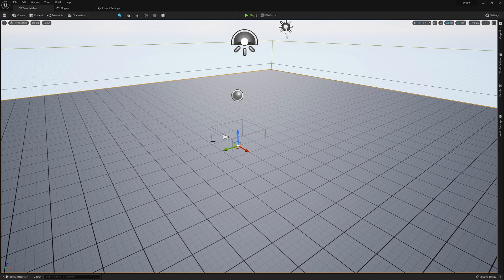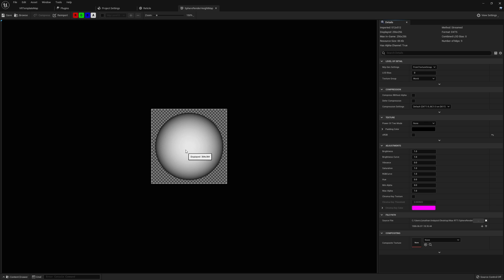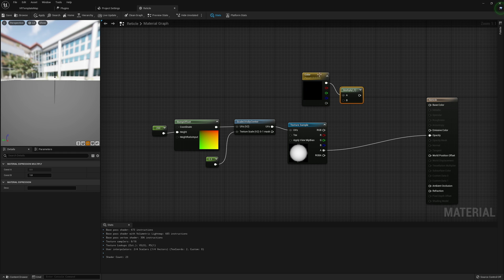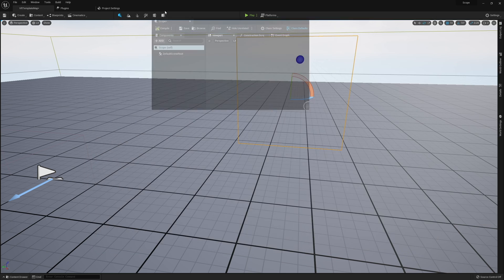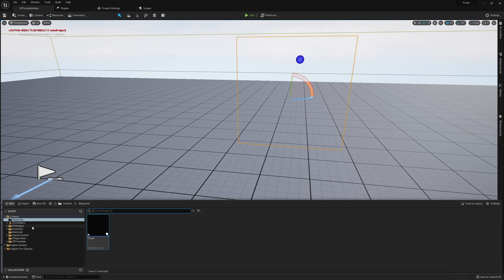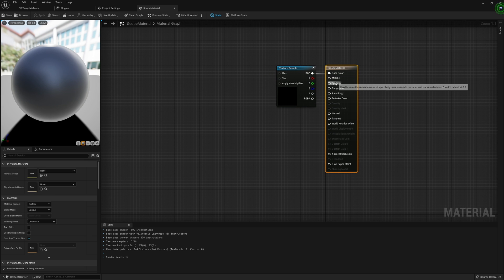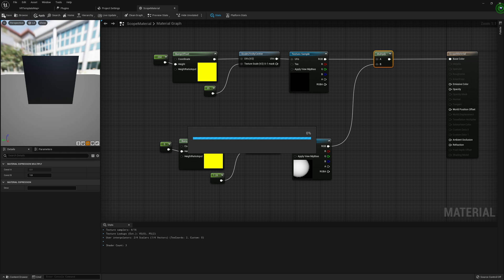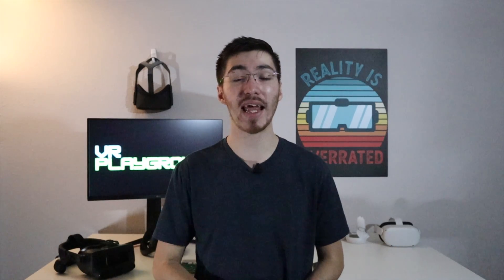Scope and Reticle for Virtual Reality - Unreal Engine VR Tutorial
Having a scope and reticle for guns in VR is a must have, however it can be quite challenging to develop the materials needed in order to make either a scope look good. In this tutorial I will walk you through developing materials in Unreal Engine for a reticle and scope, as well as how to use these together, so that you can add scopes to your virtual reality shooter in.

// CHAPTERS
00:00 Start
00:49 Project Setup
01:58 Reticle Material
06:45 Testing Reticle Material
07:50 Creating Scope Actor
11:09 Scope Material
14:49 Apply Material Scope and Test
15:31 Final Adjustments to Scope Texture
15:58 Thanks to Pateron Supporters!